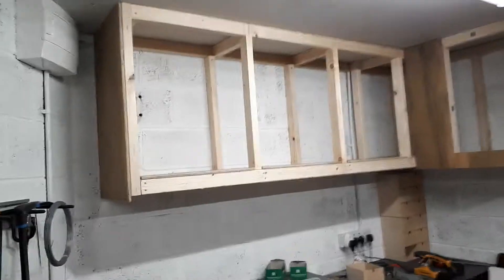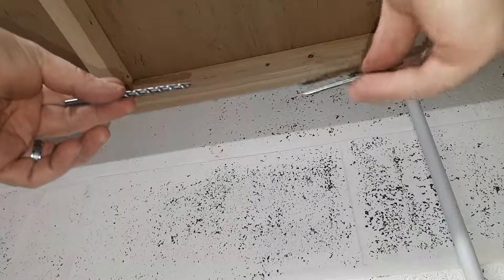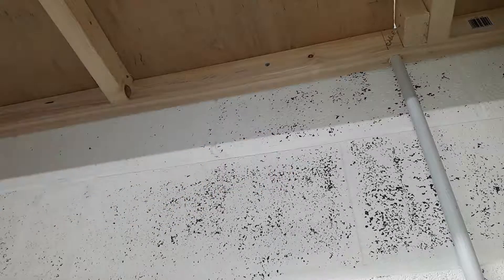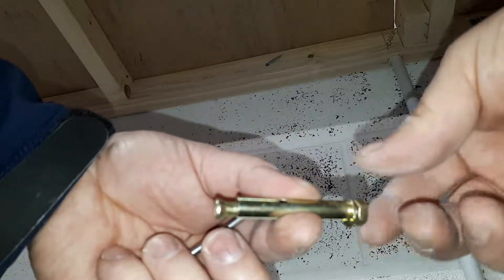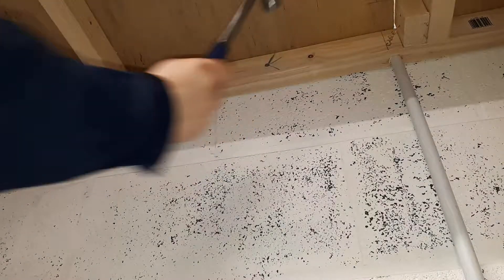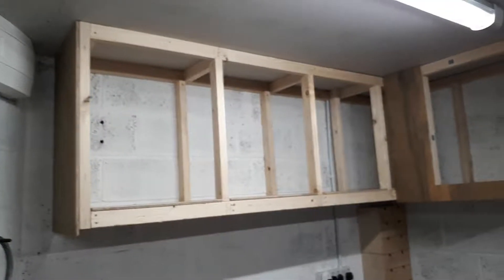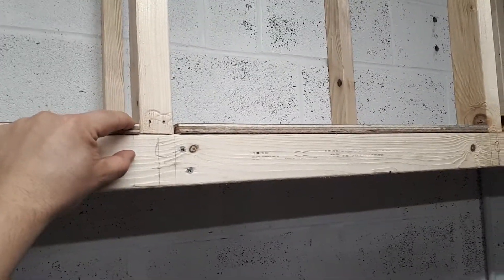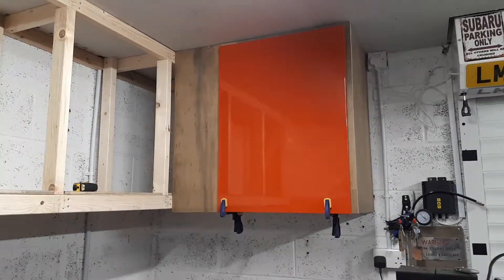Garage update 002 - Cabinet Frame mounted to wall and hinge trouble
Status update:
So, while the Alfa is STILL away (waiting on shifter part, hopefully it'll be in this Friday), I'm going to continue to clean up the garage!  So maybe next time I can work on my own car.  That IS the point right?! haha

Shelving WIP and a slight issue when measuring an existing kitchen cabinet that WASNT from IKEA.. DOH!